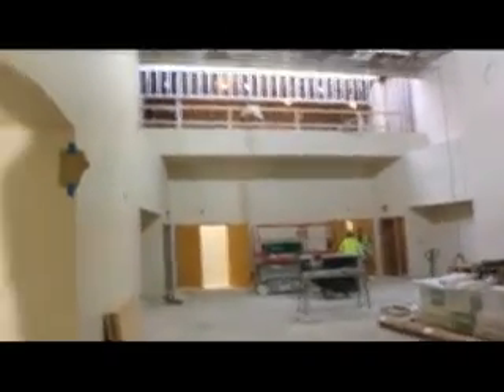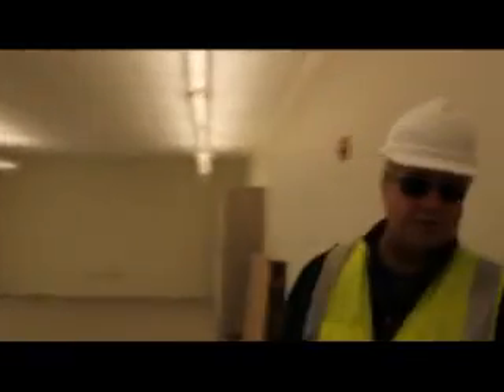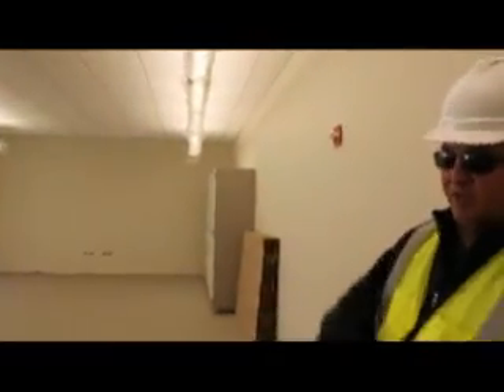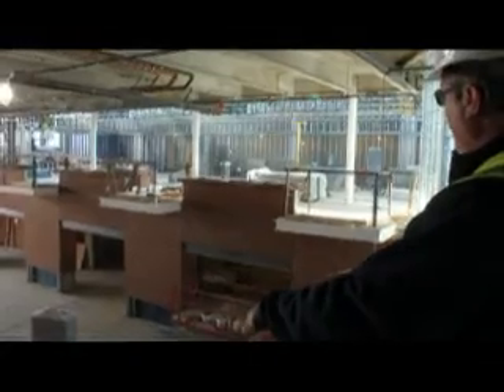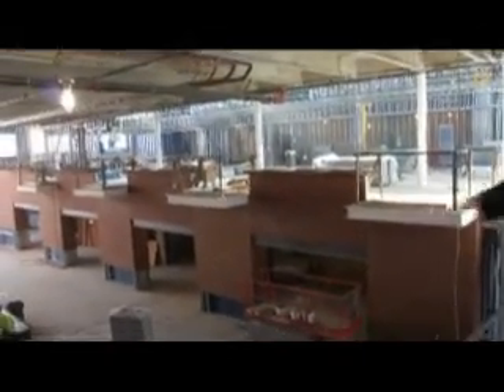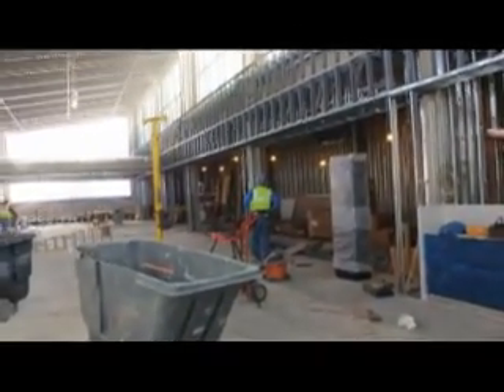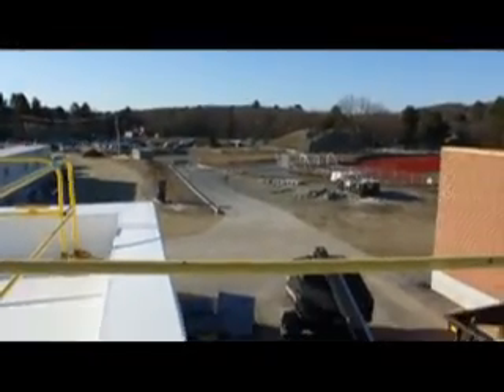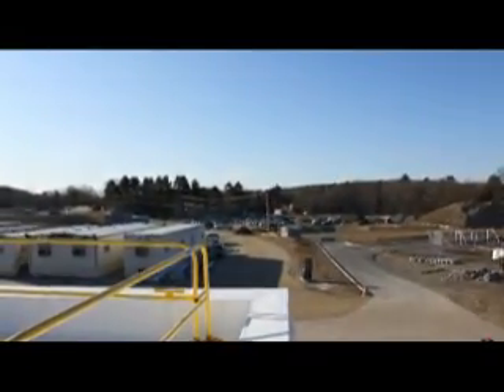Under Construction: Grafton High School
A tour inside the new Grafton High School as it is under construction.
The Grafton, Mass. school will open in fall 2012